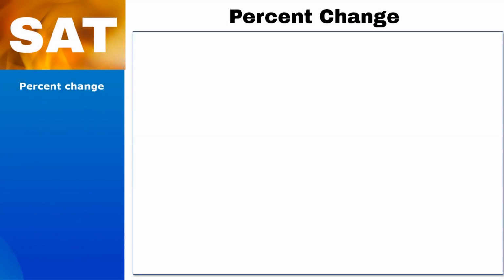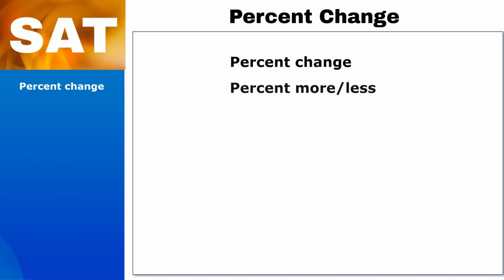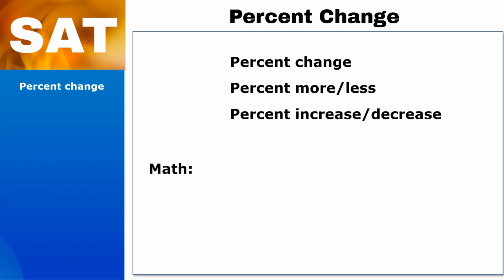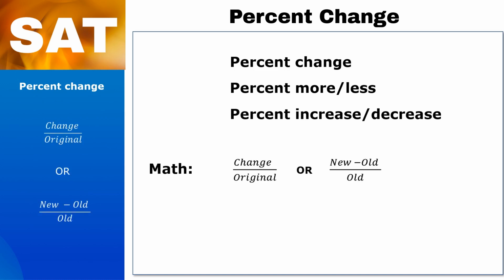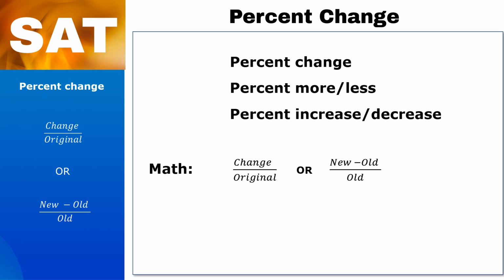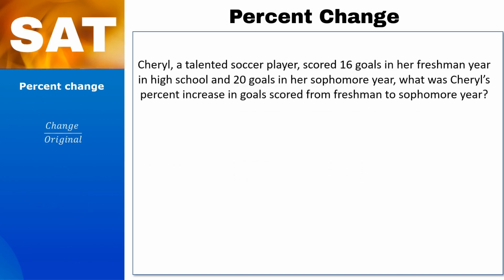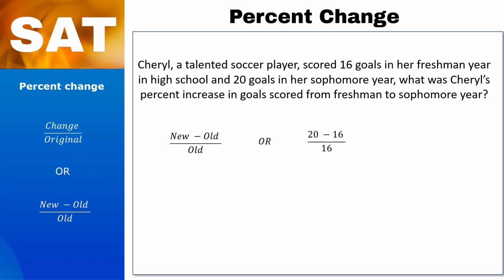SAT Math Tips and Tricks | Percent Change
Boost Your SAT Math Score with our comprehensive lesson on percent change questions!  Get SAT math tips and tricks from our expert instructors.  ***Get your FREE 2 Week SAT Crash Course!***

Learn how to tackle SAT percent change questions with ease. Our expert instructors break down concepts and provide step-by-step solutions to help you master percentage calculations, growth rates, and more. Discover valuable test-taking strategies and practice with real SAT-style questions. Ace the SAT Math section and gain confidence in your abilities. Don't miss out on this essential SAT preparation resource. Join us now and unlock your potential for success!